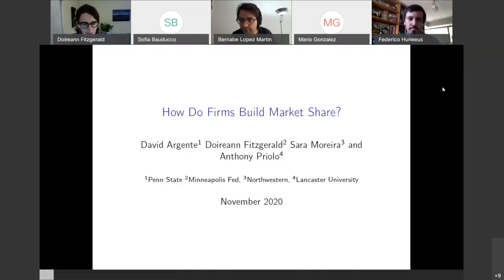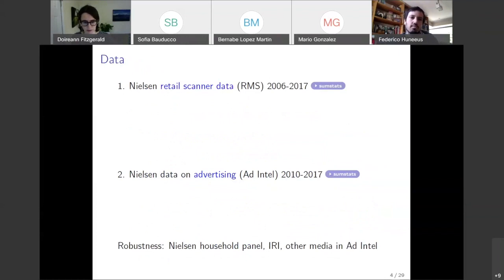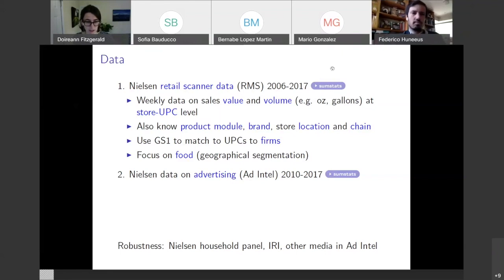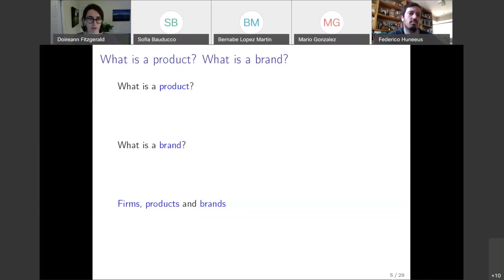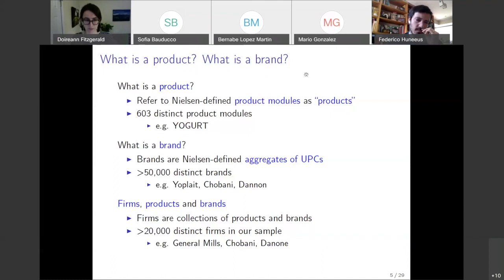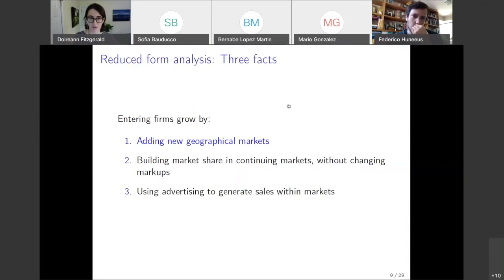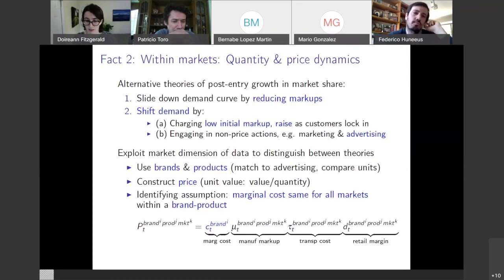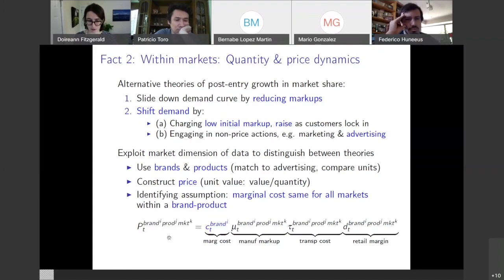How Do Firms Build Market Share?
Doireann Fitzgerald (Minneapolis Fed)

Seminarios en línea